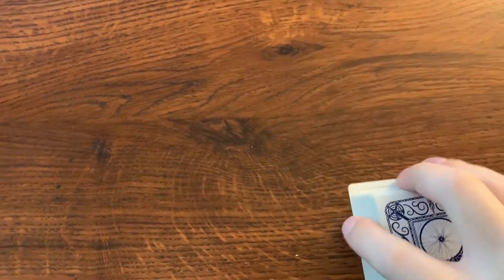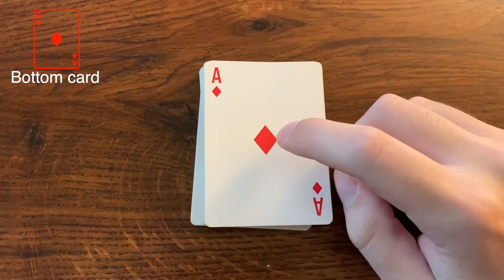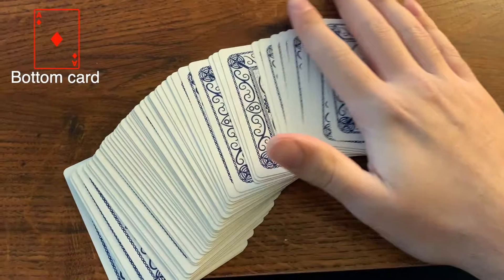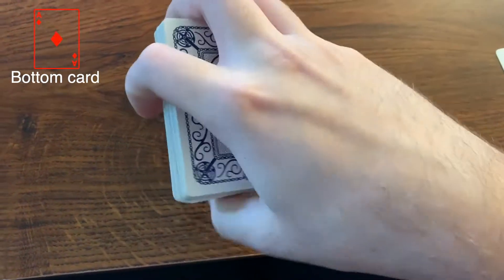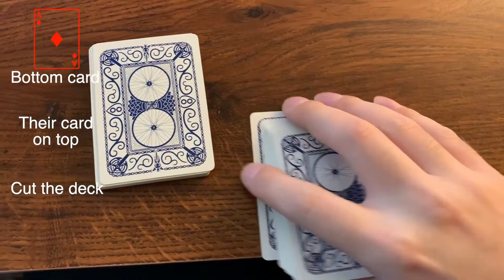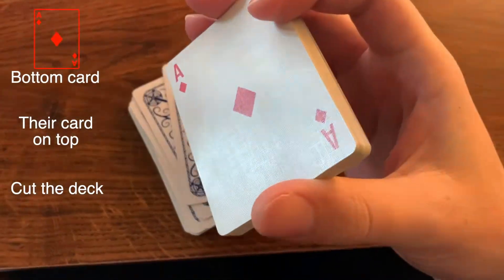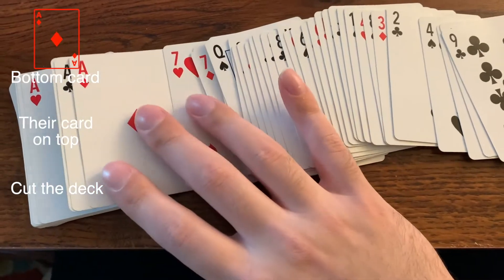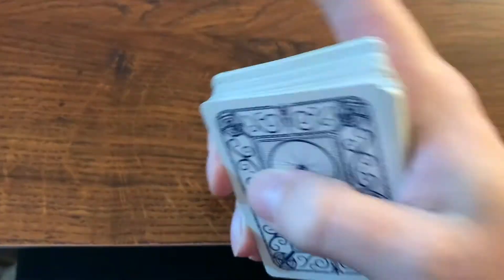Alive: Doing a Card Trick with Jared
If you have a deck of cards, you are all set! Watch as Jared teaches a card trick to show your family and friends!